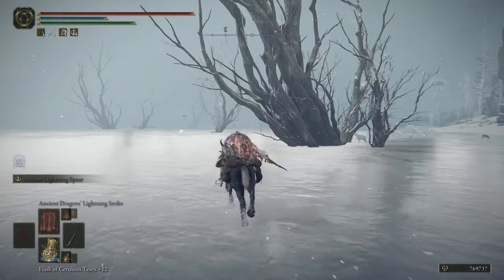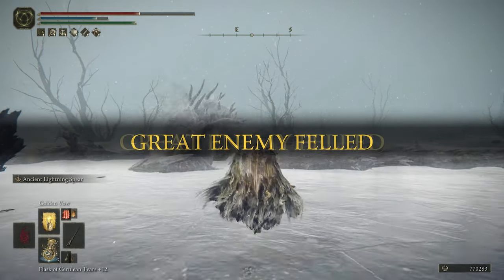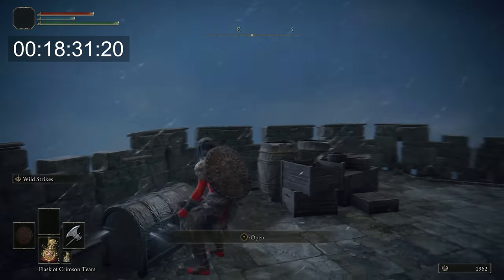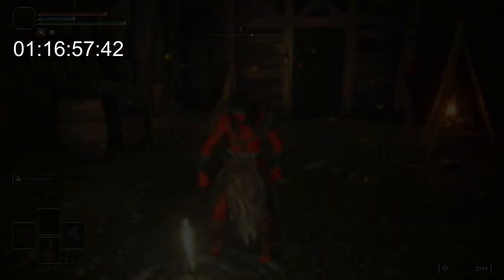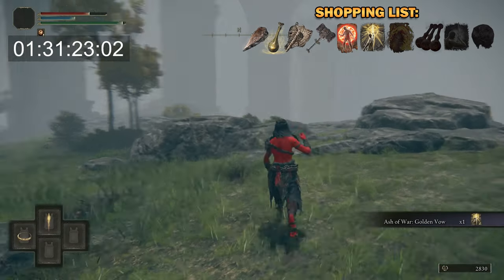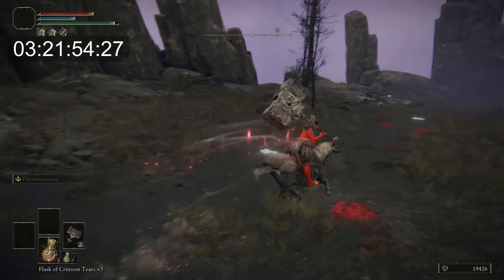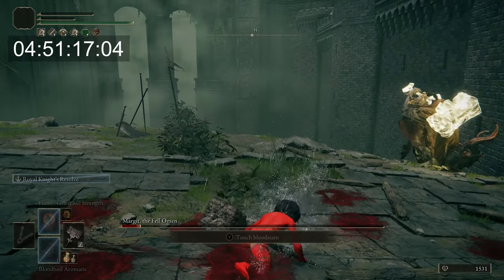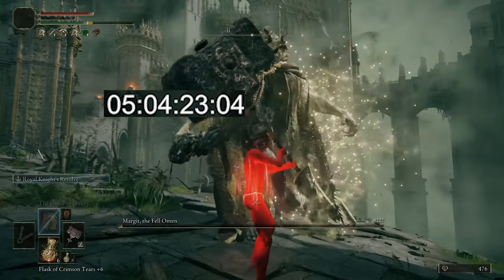"How to make the ULTIMATE ONE-SHOT Build in ELDEN RING!" (Easy Set-Up)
In this video, we take a look at the infamous one-shot build, capable of defeating any boss with a single hit!